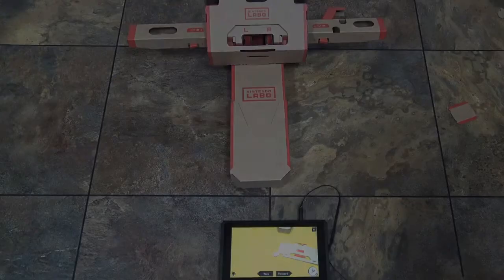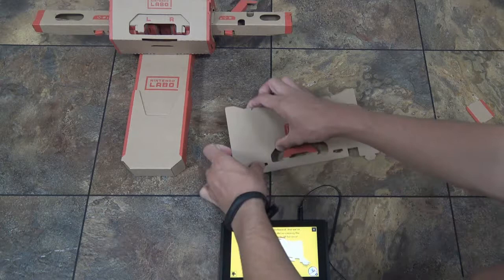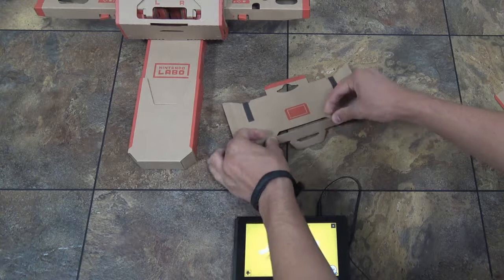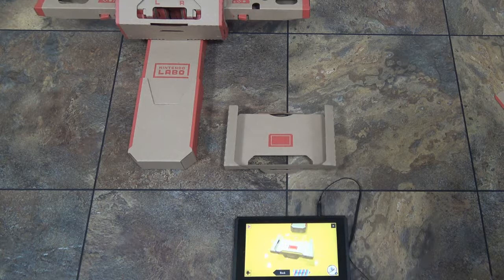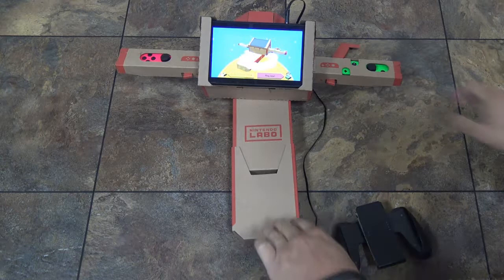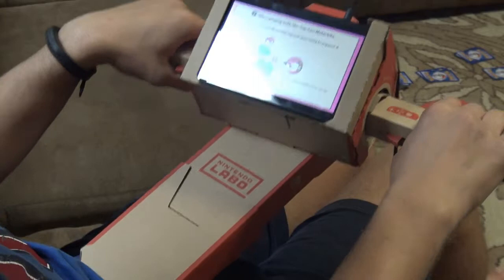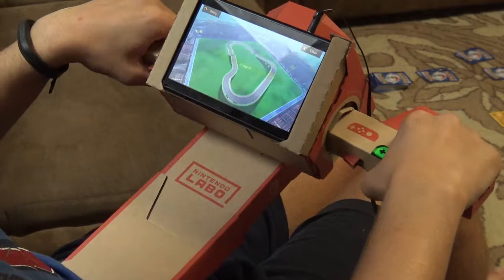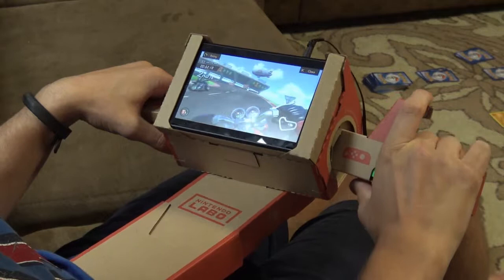Nintendo Labo - Make and Play with the Motorbike!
On the final steps of completing the cardboard motorcycle, I will attach the screen holder, then test out the first grand prix!

Nintendo Labo is a unique fusion of custom creations and video games.  Included in the set are sheets of perforated cardboard, as well as a few other craft supplies.  Combing the technology of the Nintendo Switch console with these "Toy-Con," you can create some pretty amazing things, such as a functioning carboard piano, a motorcycle simulator, and so much more!

In addition, users can enter the "Toy-Con Garage" mode to code and program the controllers to create their own Toy-Con!  In addition, the game prompts users to customize the included projects as well as to create their very own!

Nintendo Labo is a revolutionary way to inspire creativity and science not only in children, but in people of all ages!

The music was taken from the Nintendo Labo official reveal trailer.